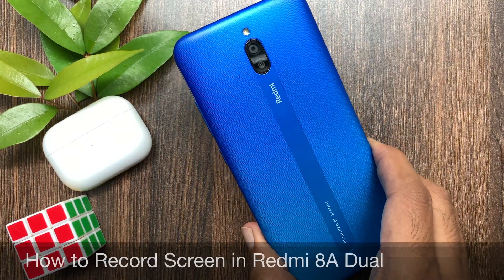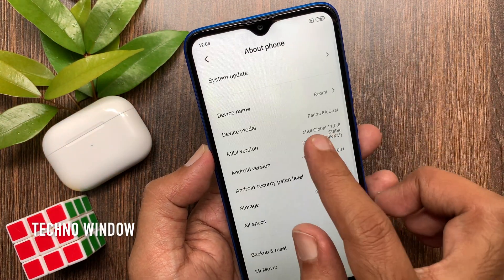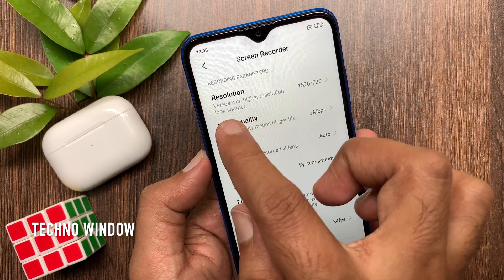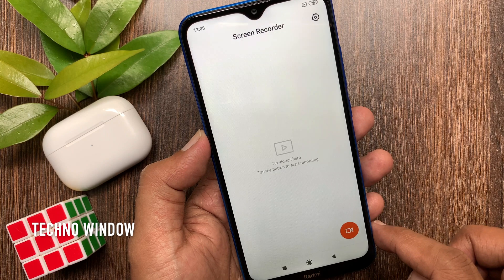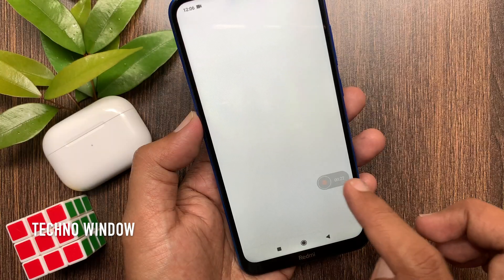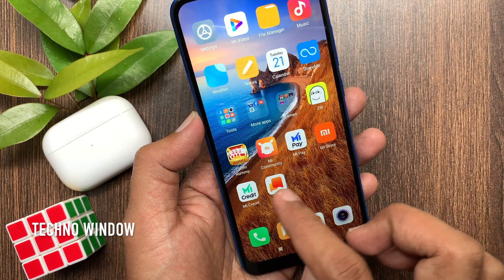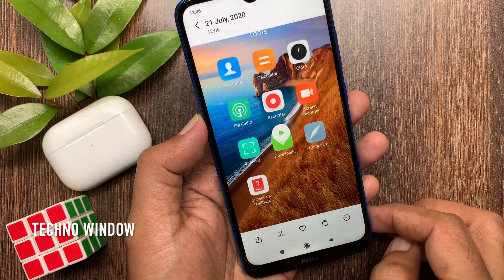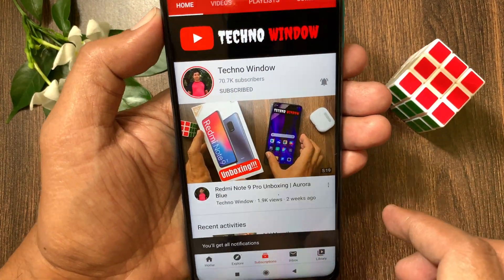How to Record Screen in XIAOMI Redmi 8A Dual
Techno Window